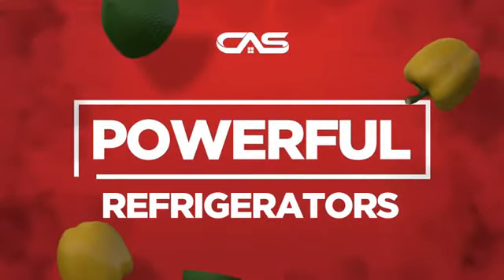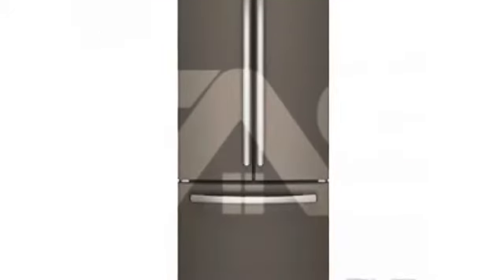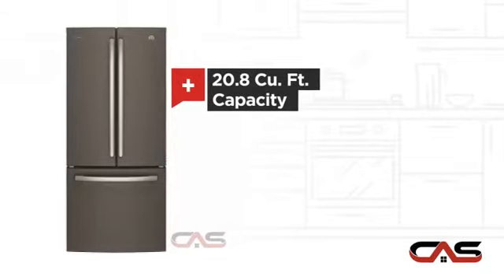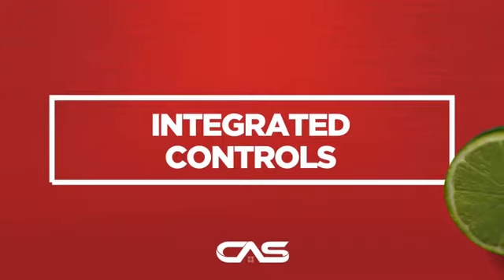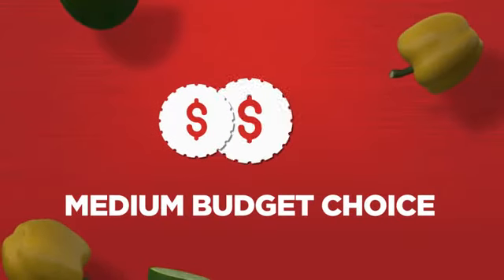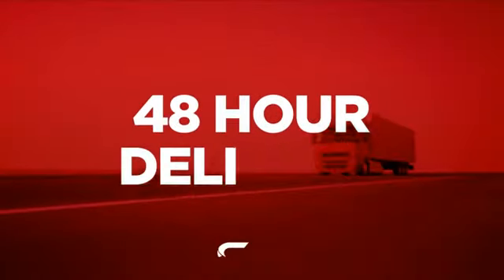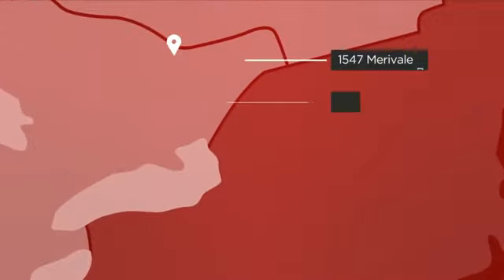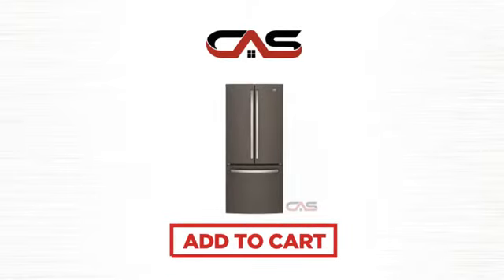GE PNE21KMKES French Door Refrigerator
GE PNE21KMKES